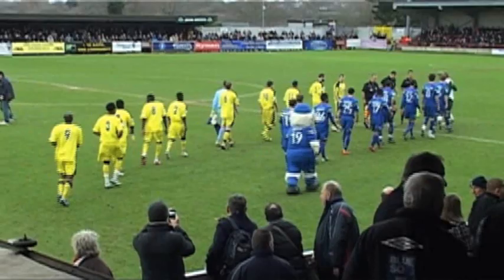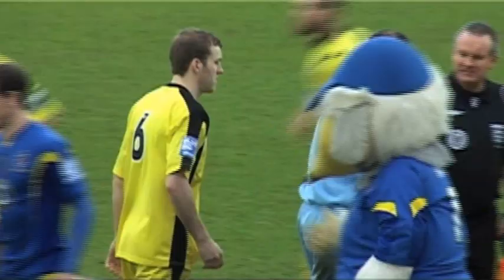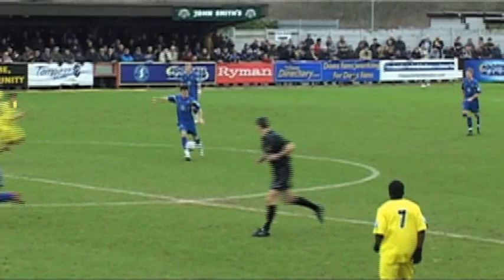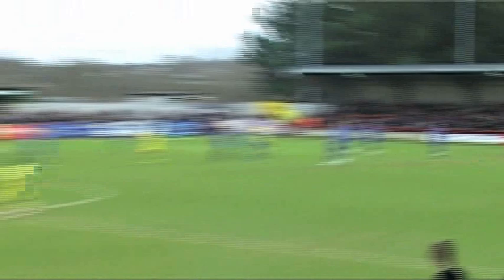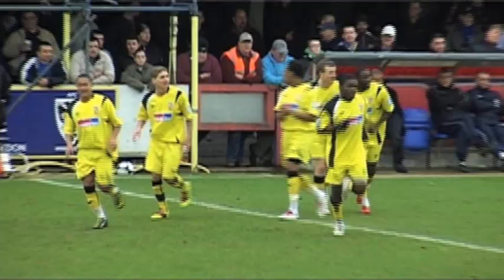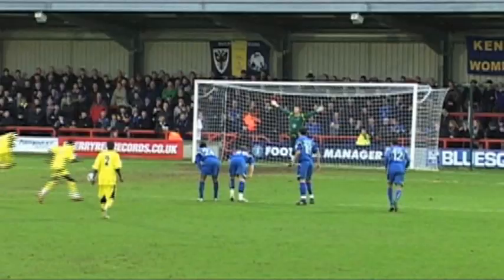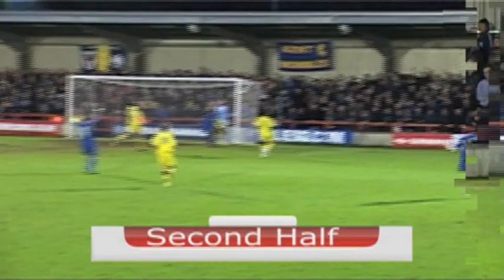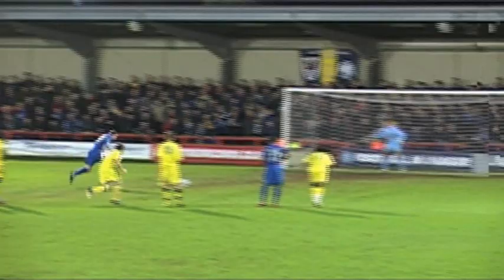AFC Wimbledon 2-3 Woking | The FA Carlsberg Trophy 17/01/11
Woking dug deep late on to snatch a shock victory over neighbours AFC Wimbledon in reach the Third Round of The FA Carlsberg Trophy.

The Dons look hot favourites to win promotion to the Football League this season - but Elvis Hammond's goal at the death ended their Trophy interest.

Woking have lost just two of their last 15 games and they showed the stunned Kingsmeadow crowd exactly why with an opening goal within just three minutes of kick-off. Hammond worked wonders on the wing before putting a chance on a plate for Moses Ademola, who smashed the ball into the roof of the net.

The Cards started as they meant to go on and dominated the first half, but the Wimbledon defence stood tall to keep the Conference Premier side in the tie.

The hosts were somewhat fortunate to level the scores on 38 minutes when Mark Nwokeji buried a half-chance, but Woking deservedly regained the lead in first-half stoppage time when Ademola doubled his tally for the afternoon with a confidently taken penalty kick.

Only a tremendous save from Seb Brown could prevent Ademola from completing his hat-trick as Woking looked set to run away with the game in the second half. However, the vociferous travelling Cards fans were silenced with 20 minutes left when a Danny Kedwell spot-kick drew Wimbledon level once again.

The spirited visitors were not to be denied, though, and Hammond secured victory with a stunning effort late on. Aswad Thomas crossed for the former Fulham and Leicester City striker, who controlled expertly before turning to fire low into the corner of the net.

Woking club secretary Derek Powell said: "It was great for us to win because that was the first time we have met AFC Wimbledon in a competitive match. It was certainly an interesting situation and today we excelled ourselves.

"In the first half we were the better side and we dominated the game. After the break they came out with a bit more bite and pushed us back - it was backs-to-the-wall stuff. Then suddenly we woke up in the last ten minutes and won the game.

"We are over the moon - it's a tremendous result for us. Elvis' goal was brilliant and certainly deserved to win the game."